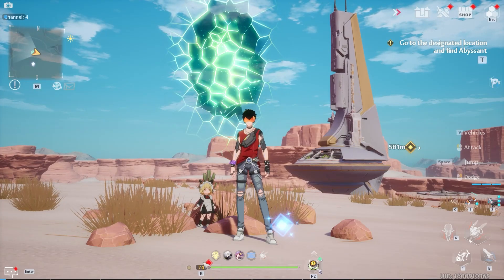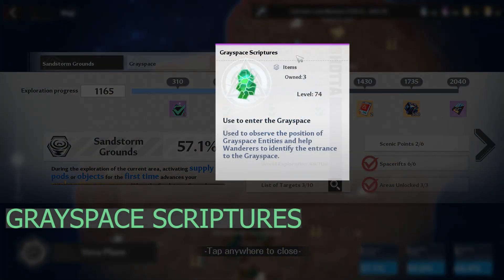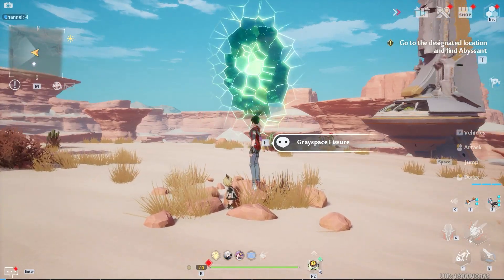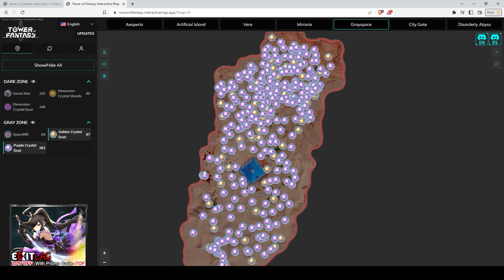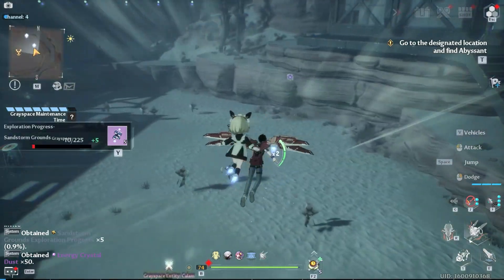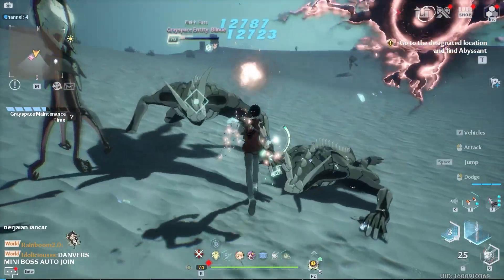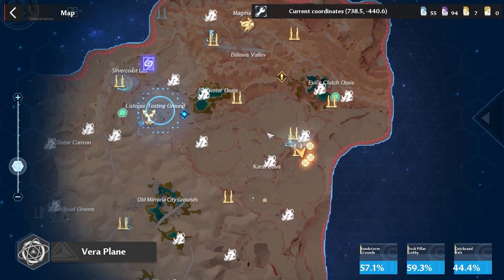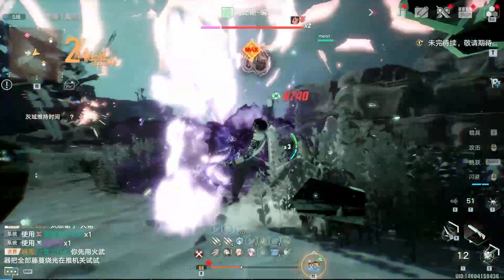Tower of Fantasy | Grayspace details and mechanics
Grayspace Area Mechanics
Grayspace is a Singleplayer only instance. You can't enter it if on Party.